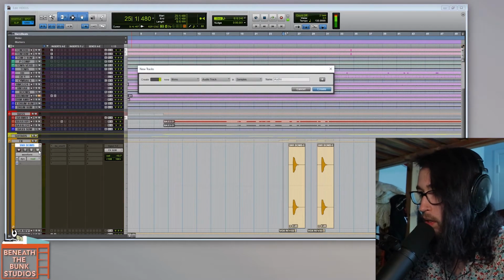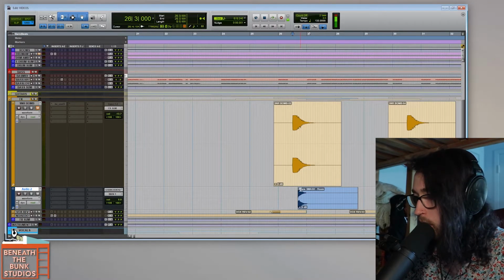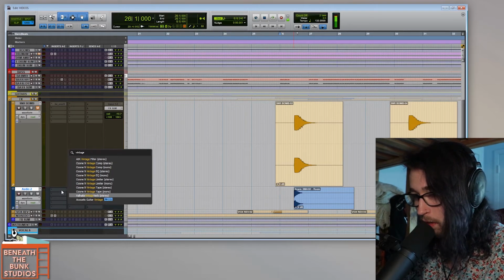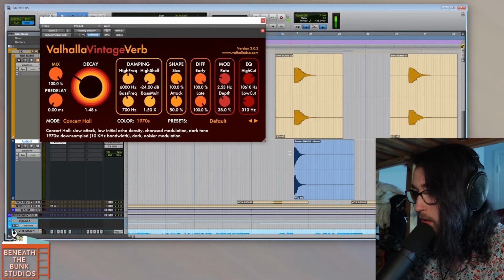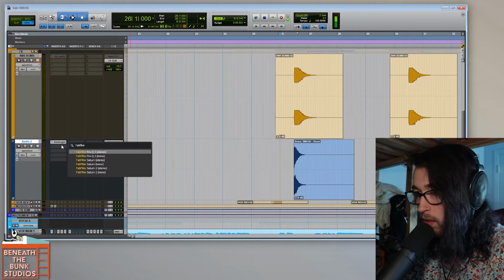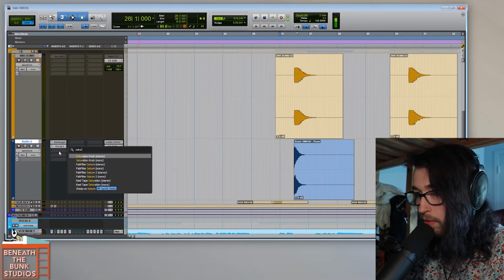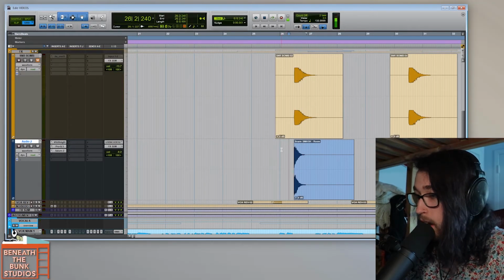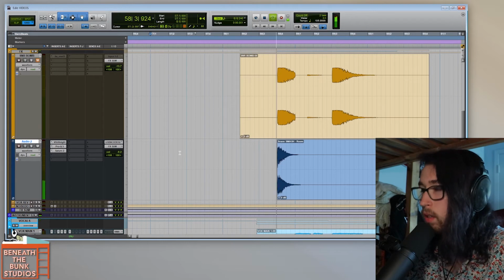How to Make a Rock/Metal Snare Bomb Effect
If you’ve ever listened to a metalcore song with a breakdown in it, you’ve probably heard a snare bomb. This effect is defined as a huge, reverby snare hit that’s perfect for adding a bit more impact and intensity to a section of a song. Let's talk about how those effects are made!
Thank you so much for checking out this video! Let me know how you liked it, and if you have any questions, down below. There is a 100% chance I will answer!